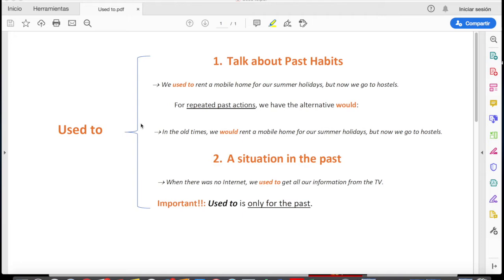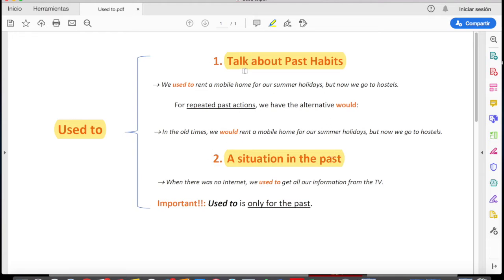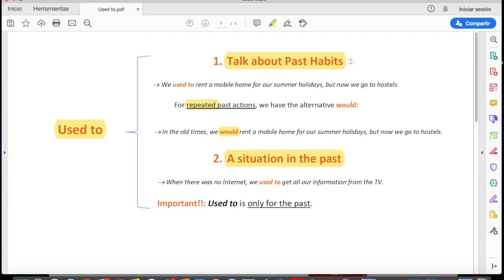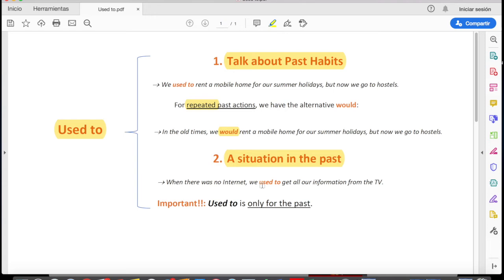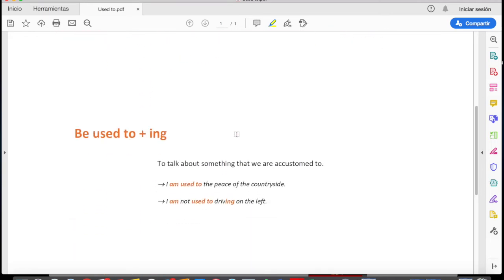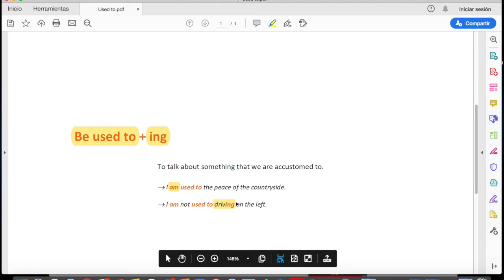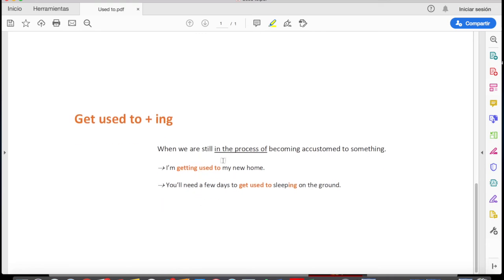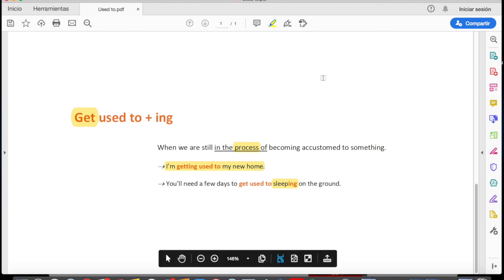Used to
Used to, Be used to, Get used to